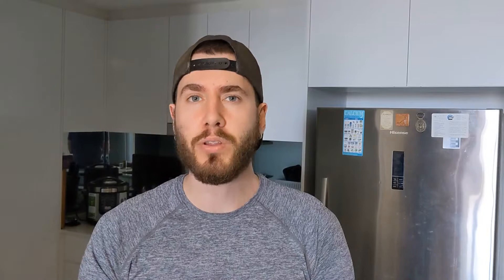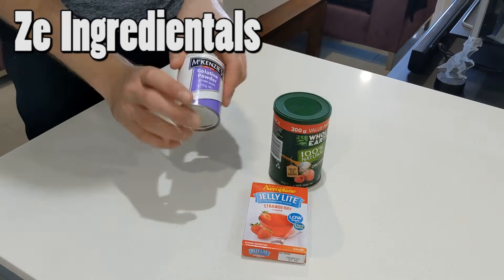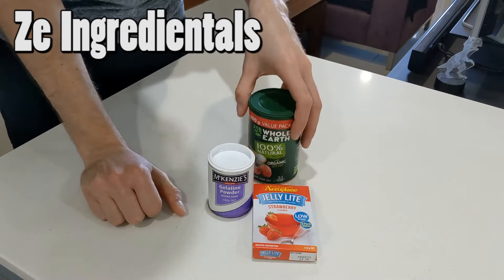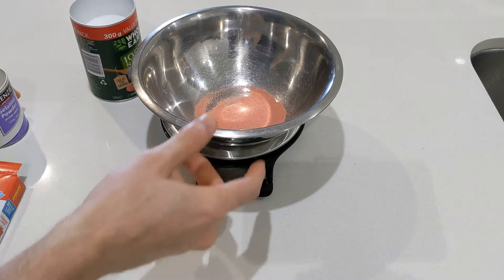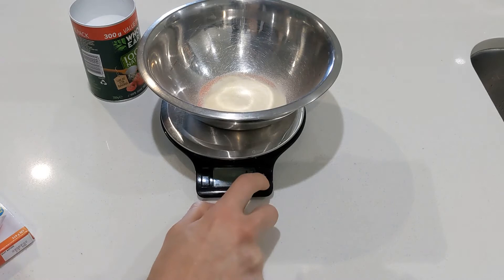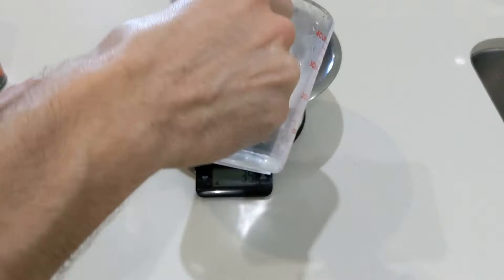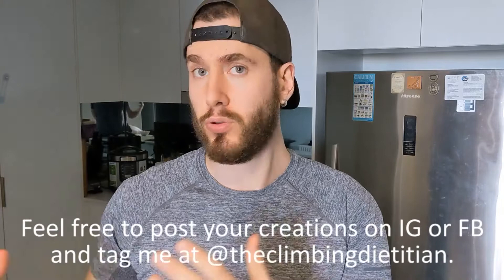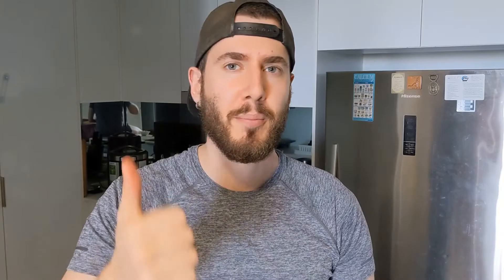Homemade Sugar-Free Snake Lollies | Low Calorie Snack Hack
In today’s video, I show you how to make the latest TikTok food trend - the sugar-free snake lollies! This recipe popped up a few times in recent weeks so I wanted to try it and show you how to make it (as I am a big fan of sugar-free jelly and use it as a nutrition hack for fullness!). This is a great weight loss friendly snack that is virtually zero calories.

So watch this video to learn how to make sugar free snake lollies that are sure to satisfy your sweet tooth!

Aleksa the Sports Dietitian